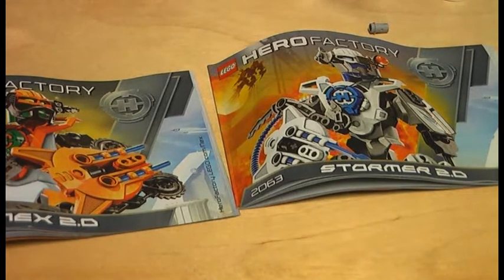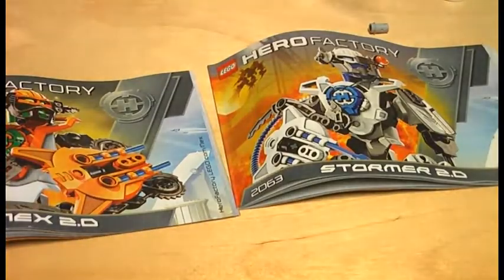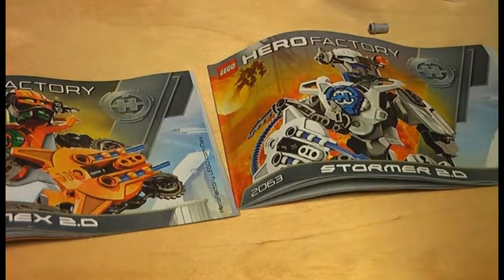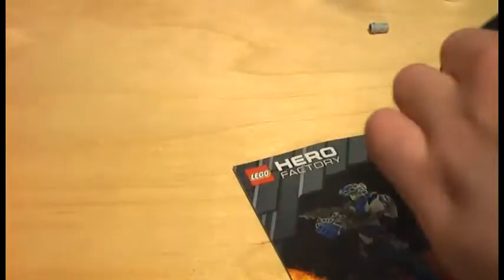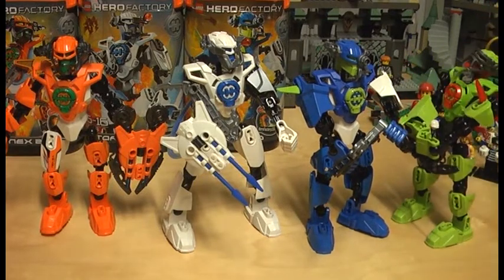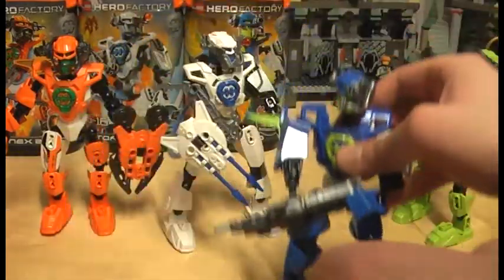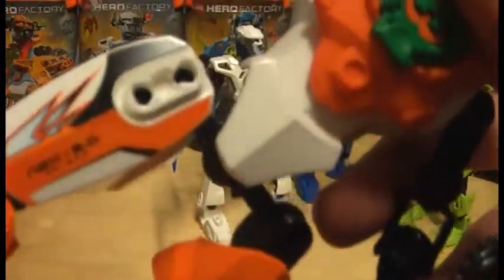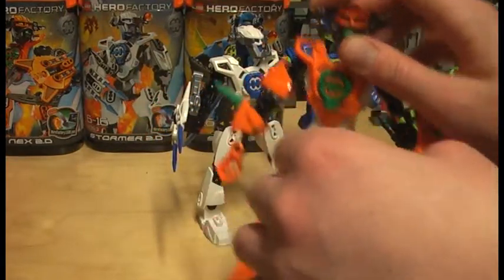LEGO Hero Factory Sets 2063, 2068 and 2141 Compilation Review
This is my compilation review of LEGO® sets 2063, 2068 & 2141 from LEGO® Hero Factory...